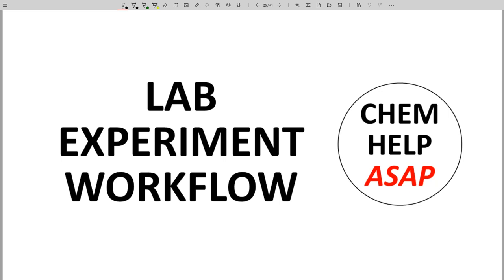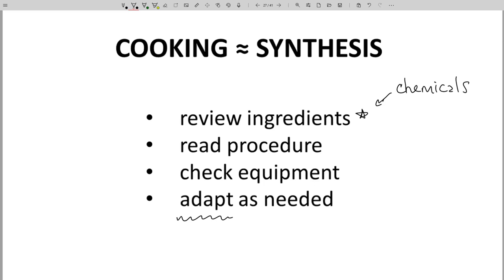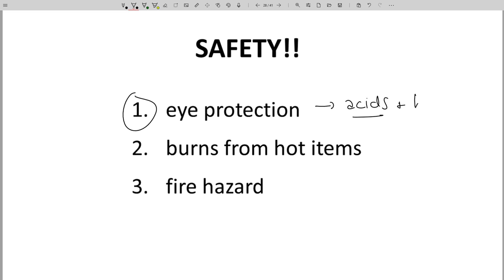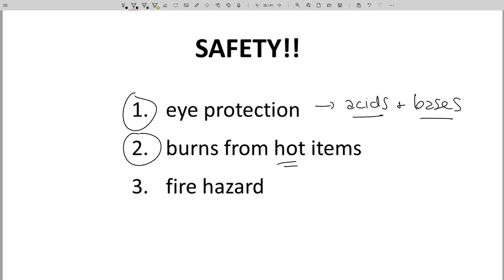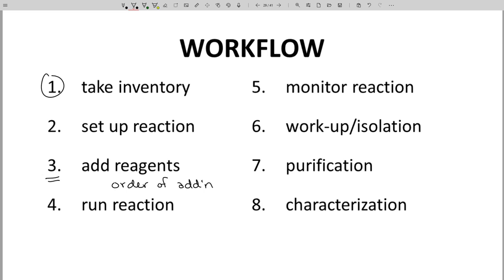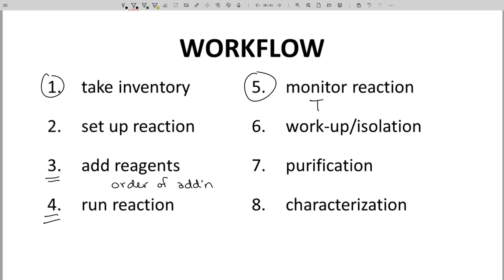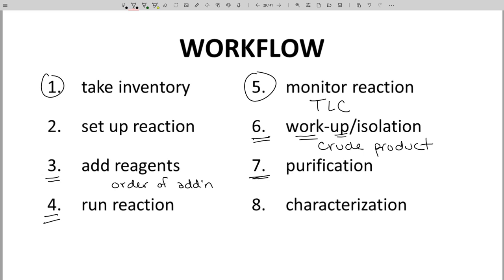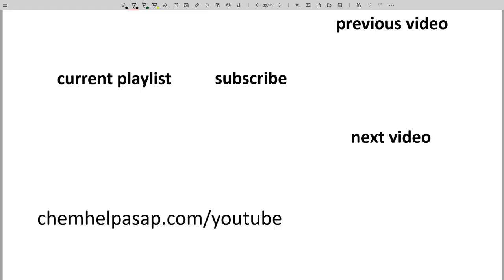representative organic lab experiment workflow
This video presents a typical workflow for synthetic organic laboratory experiments.  Experiments often begin with an inventory of supplies followed by a complete review of the procedure.  The next step is to dispense the reagents and actually being the reaction.  Many reactions must be monitored for completion, often by TLC analysis of the reaction mixture.  Once the reaction is stopped, the product must be isolated.  This step frequently requires a work-up stage with a liquid-liquid extraction.  If necessary, the crude product will be purified through either a distillation, recrystallization, or column chromatography.  Finally, the product will be characterized.  In all steps, safety is of critical importance.